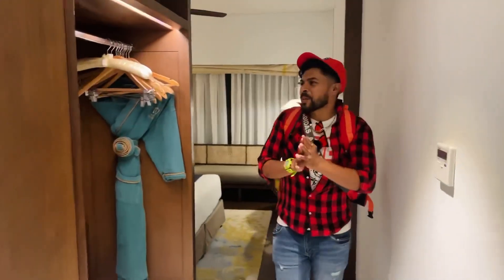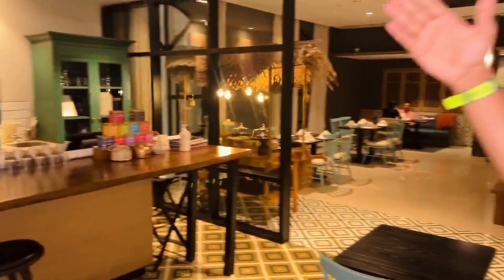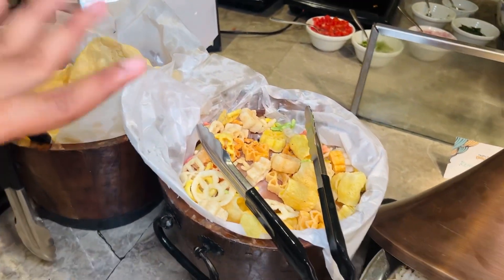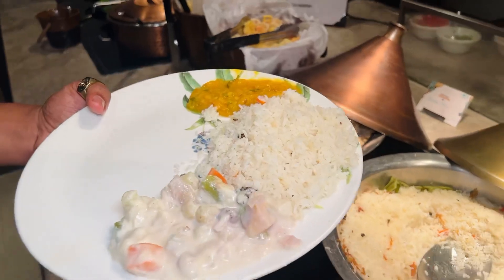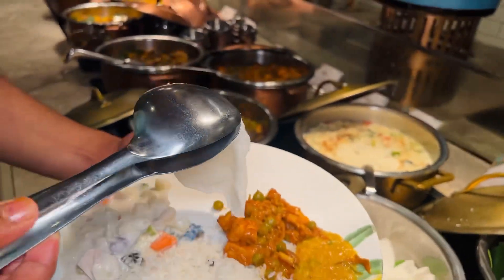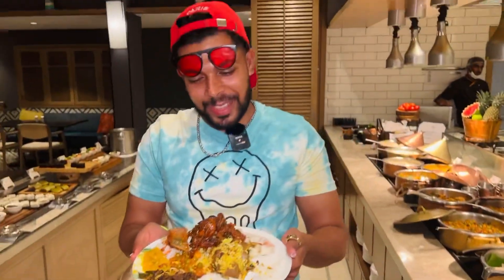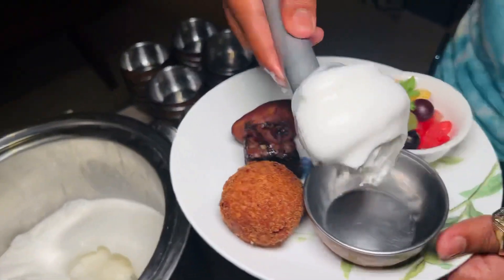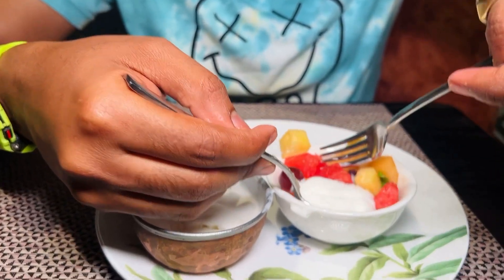Port Muziris Staycation- Premium Range Resort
@food_voyagerr  stay vacation staycation Trip kochi five star premium